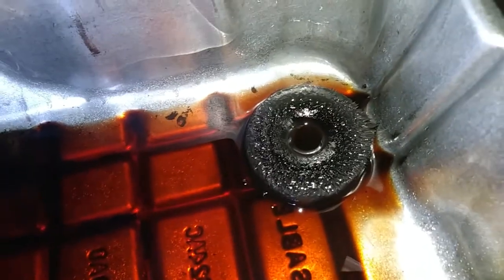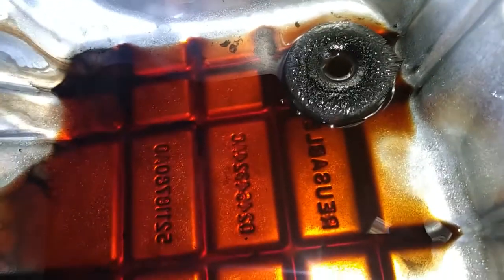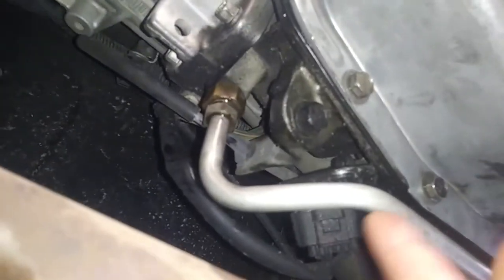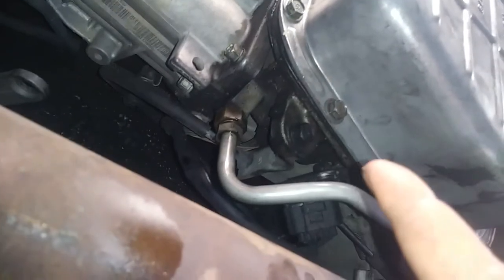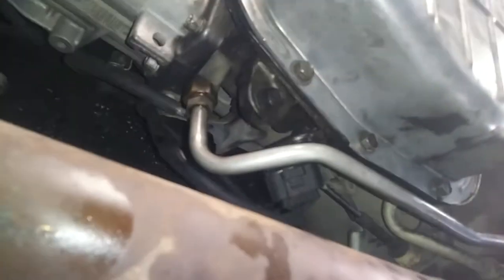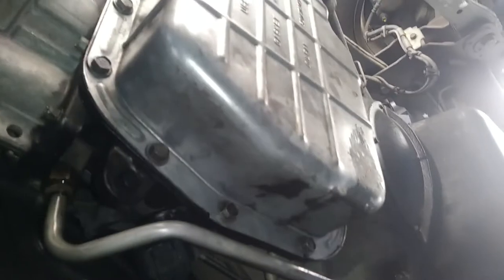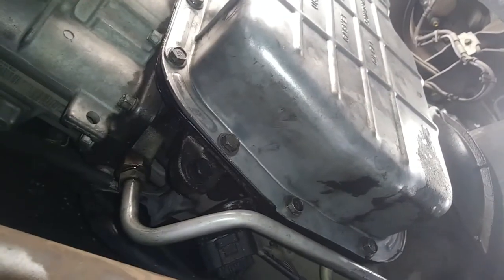How to Replace 2004 Dodge Ram 2500 Transmission Filter/Fluid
This truck stopped engaging all of its forward gears; so I did a filter change and fluid flush as the first step. Fortunately it was the only step needed this time!